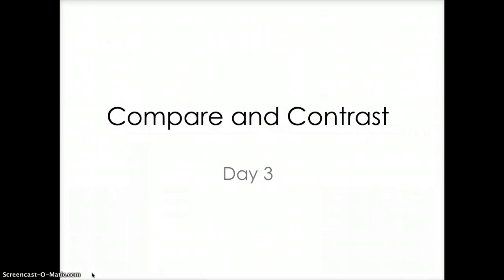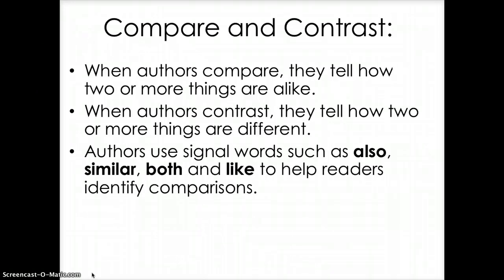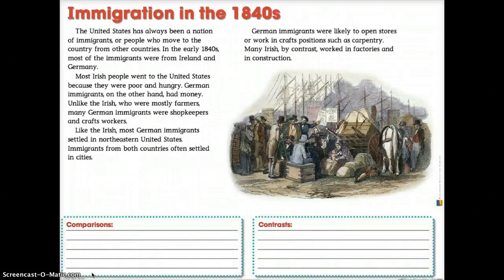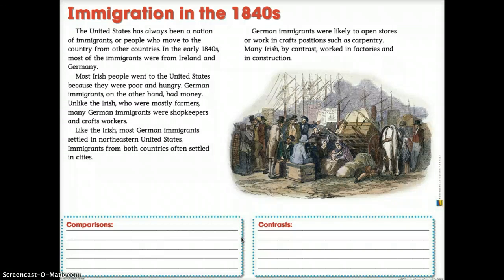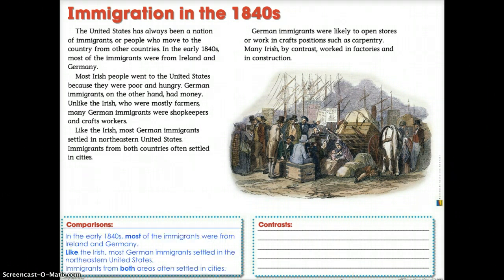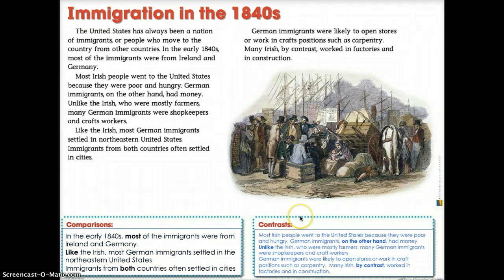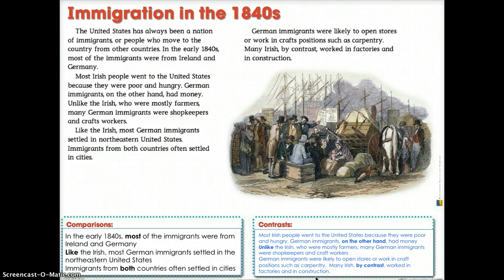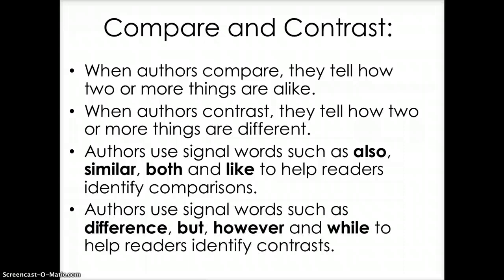Compare and Contrast Day 3